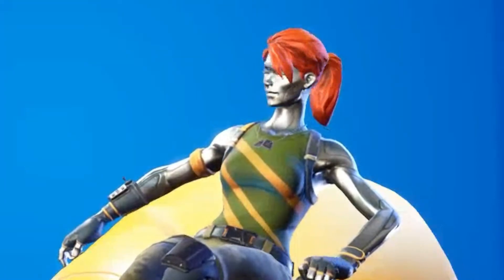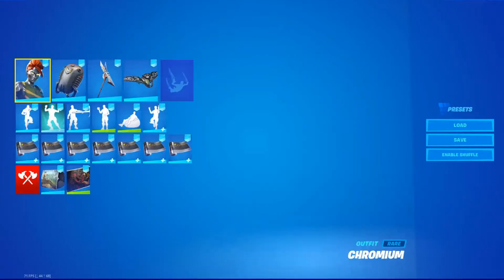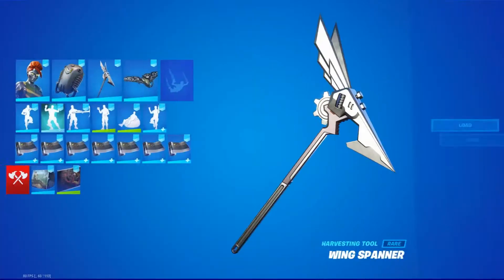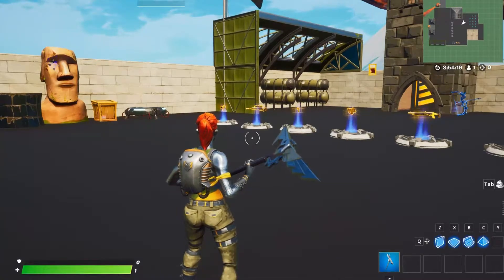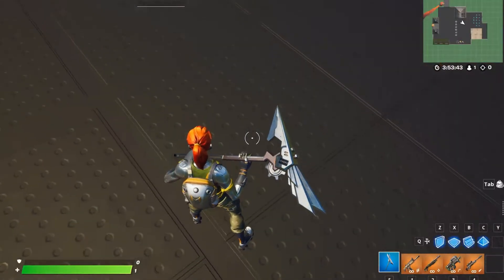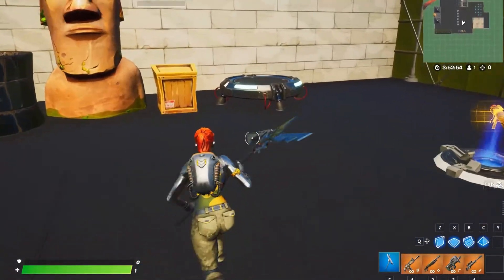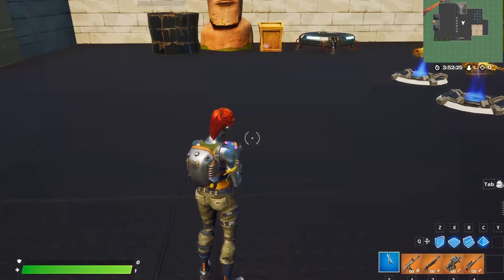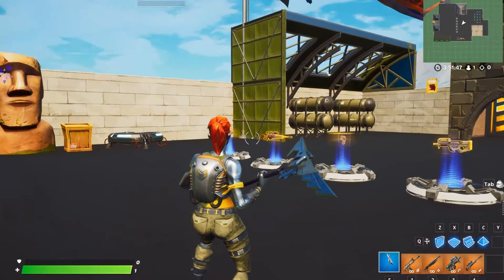FORTNITE COMBO REVIEW EP 1 | CHROMIUM TIP | FORTNITE FASHION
Hi everyone, today I post my first combo video ever of a hopefully long and healthy series that shows the best combos possible in Fortnite.